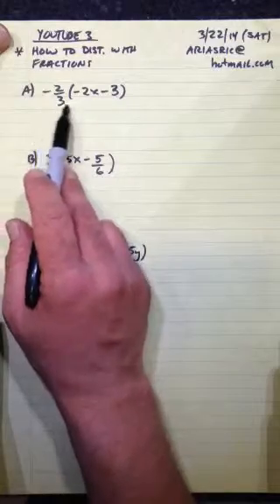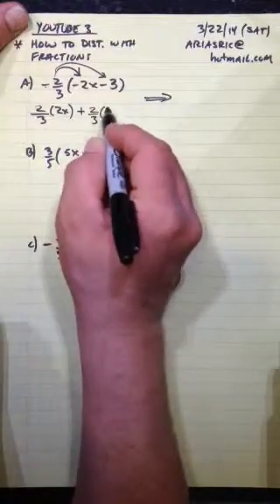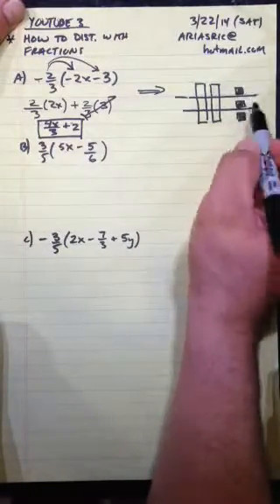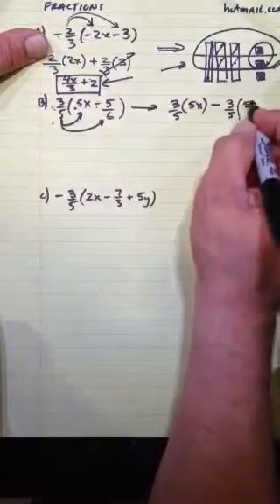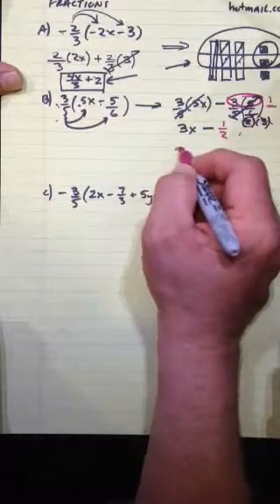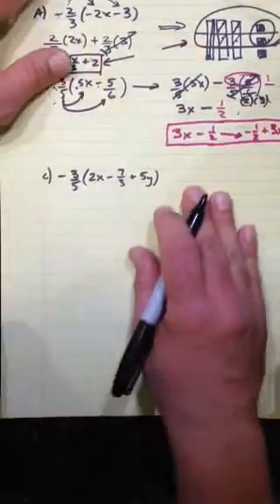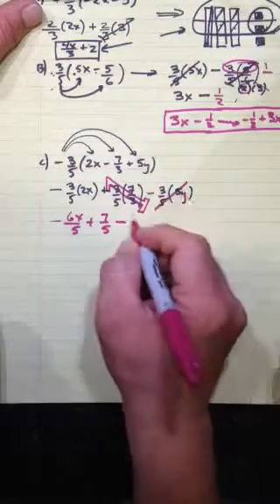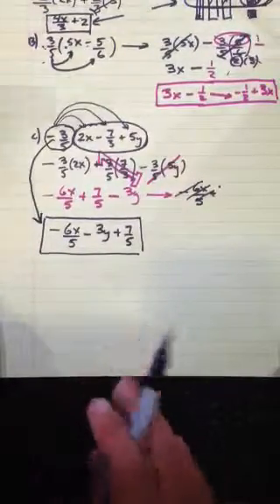Distributing with fractions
Three examples with distribution of Fractions, both positive and negative, into two and three term expressions.